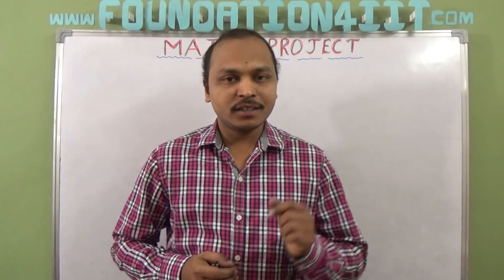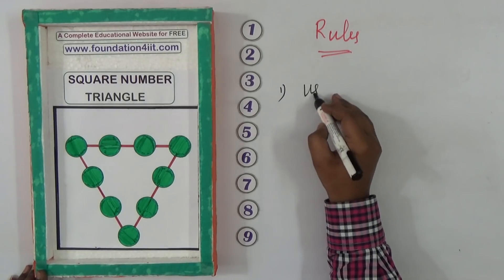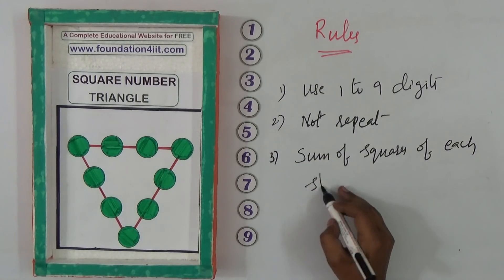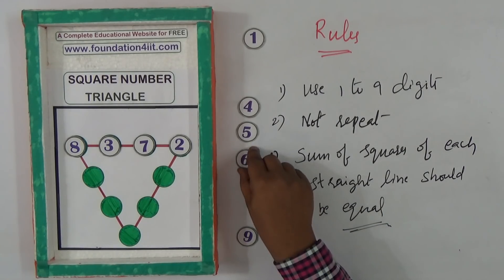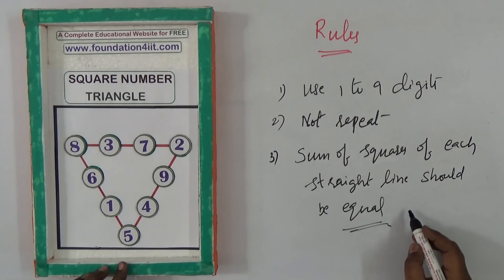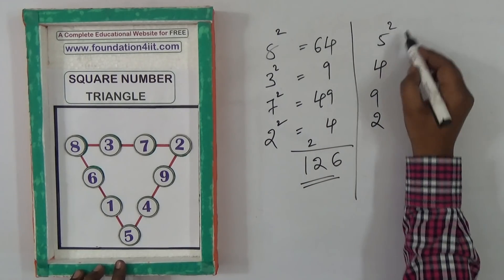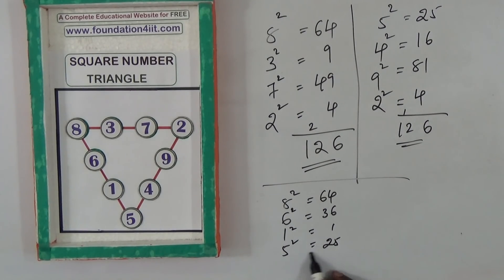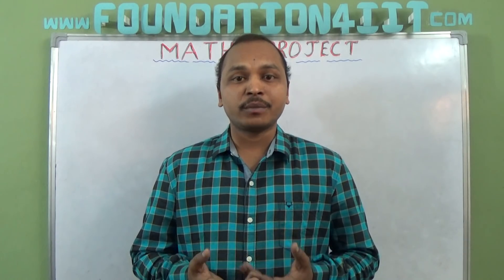Square Number Triangle Puzzle with Solution || Maths Project